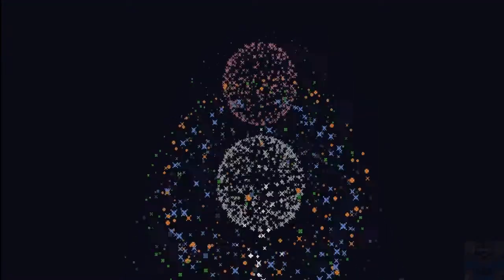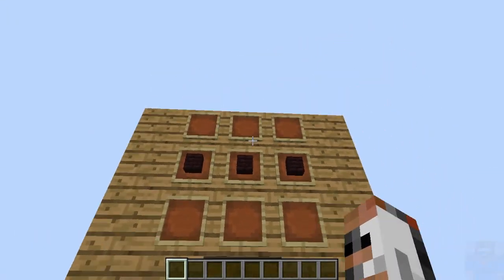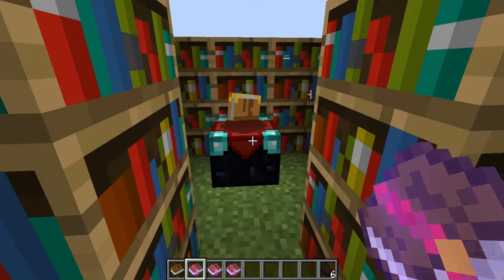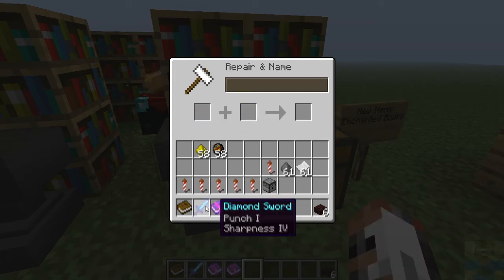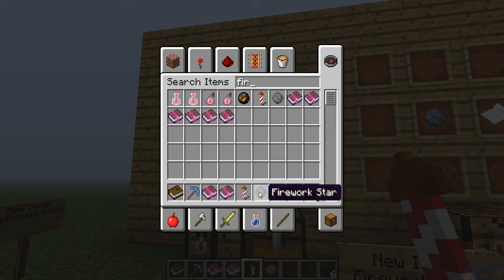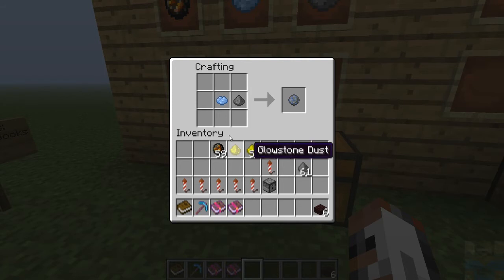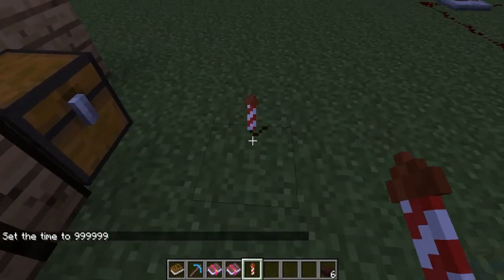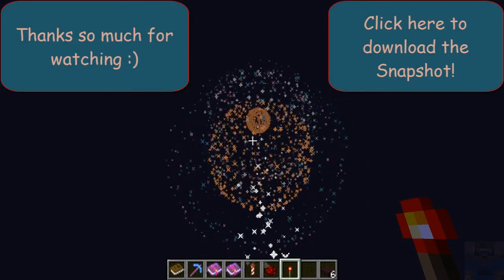Minecraft Snapshot 12w49a: Fireworks, Enchanted Books and Netherbrick Slabs!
Hey Guys and Welcome to The Newest Minecraft Snapshot! Today it is going to be the 12w49a Snapshot! This Snapshot includes fireworks, enchanted books and netherslabs!